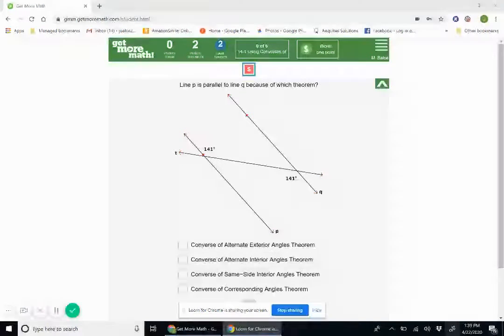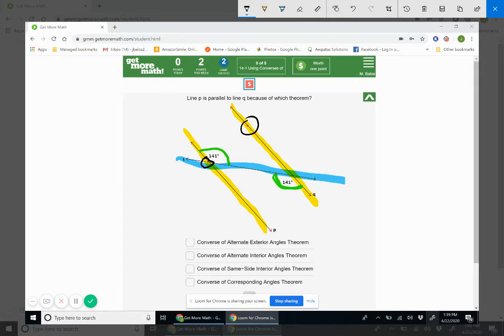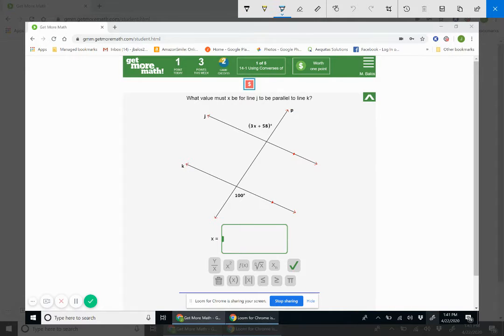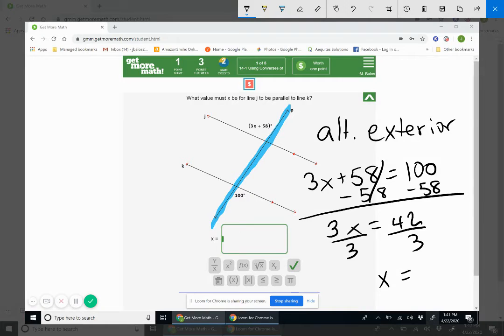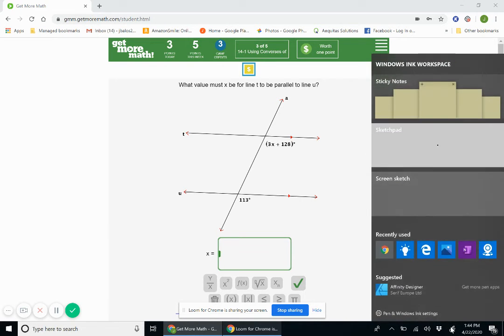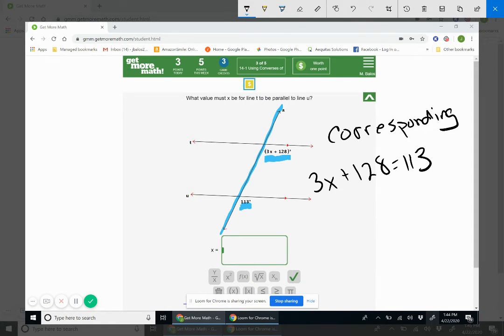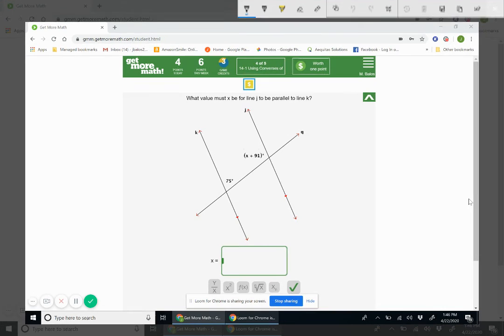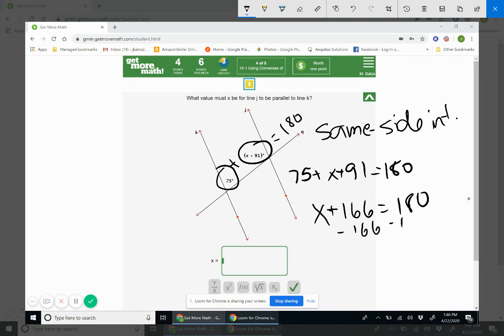gmm 14 1 Using Converses of Parallel Lines Theorems